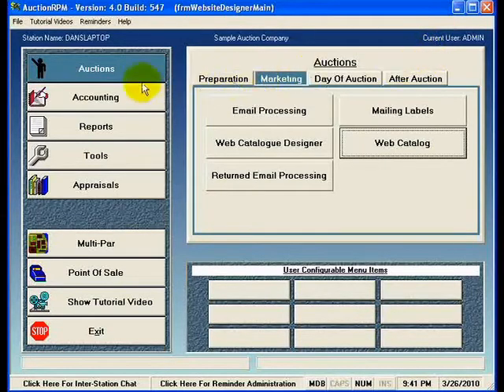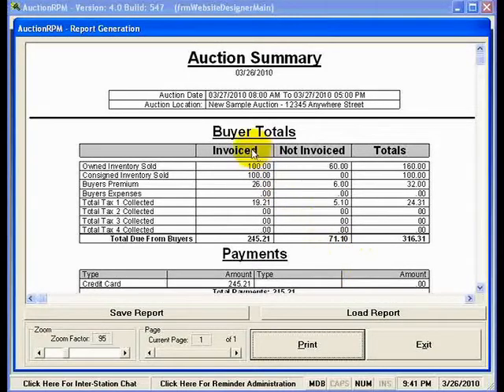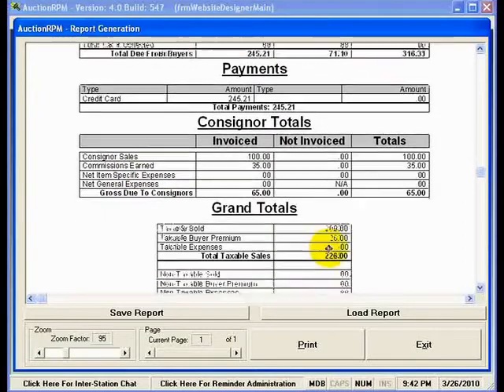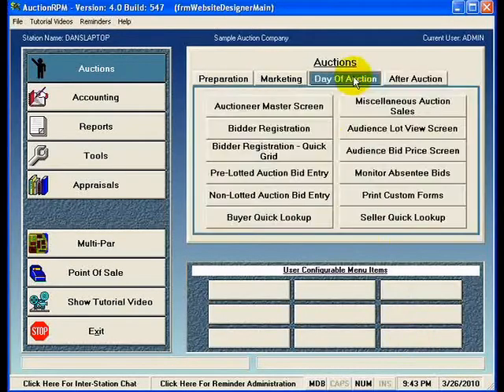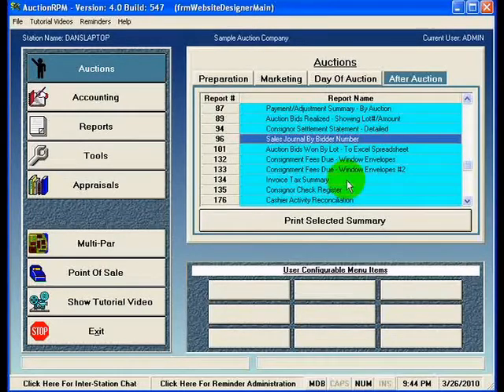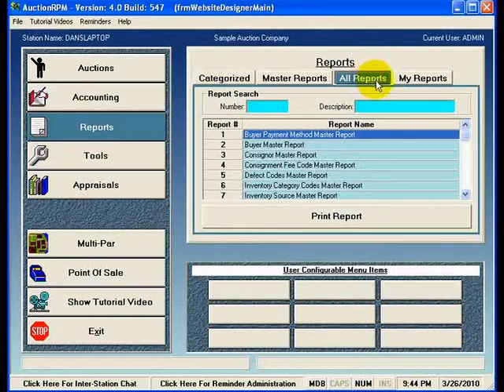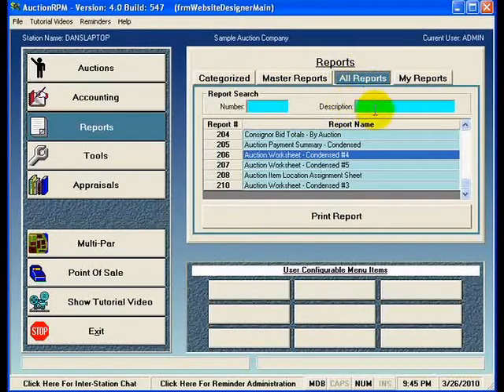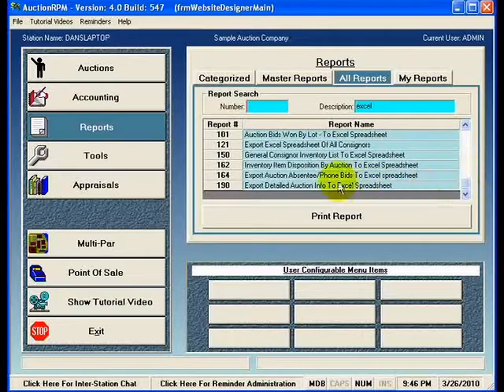AuctionRPM - AuctionRPM Reports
AuctionRPM - software choice of professionals - presents  'AuctionRPM Reports'.

With well over 200 reports and data exports available, AuctionRPM offers robust reporting capabilities to ease the auctioneer's life.  In this video, you will explore many of the reporting options included in AuctionRPM.